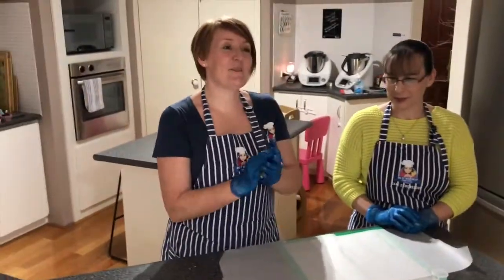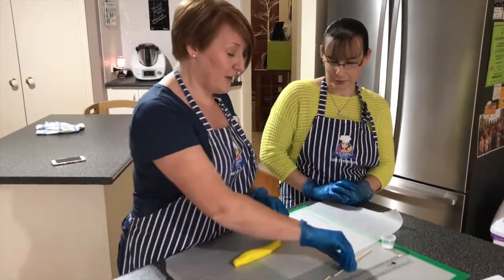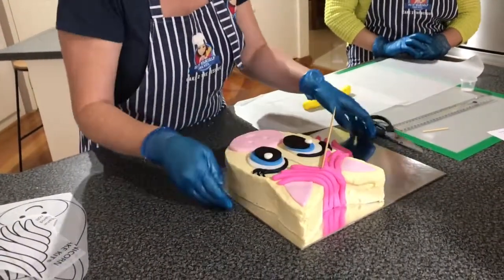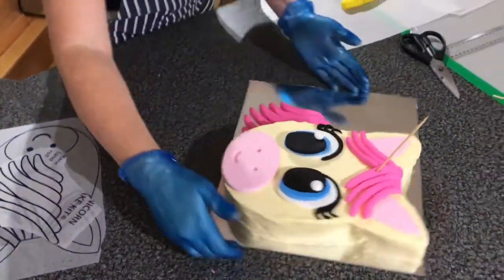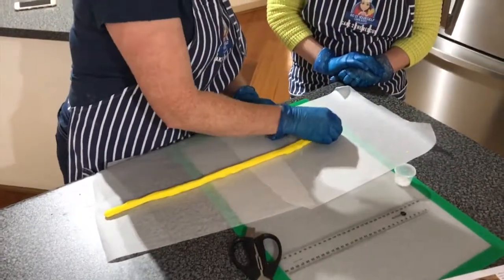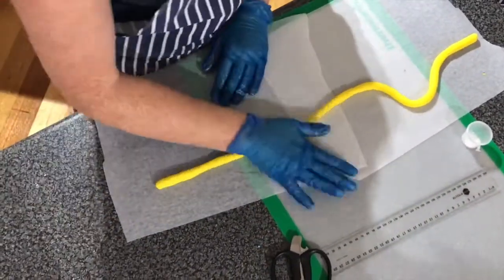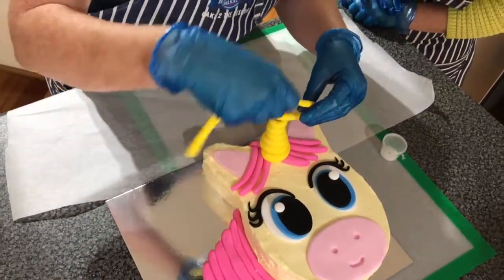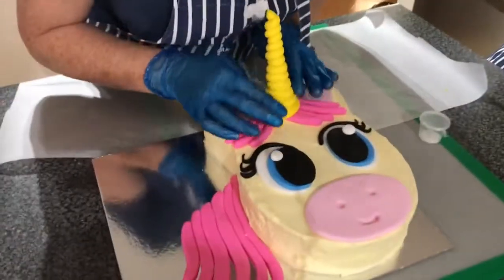How to make a Unicorn Cake Fondant horn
Baker Girl Lou shows us how to make a fondant unicorn horn in her series on How to Make a Unicorn Cake. No need for gum paste.
She'll help you make the best unicorn cake.